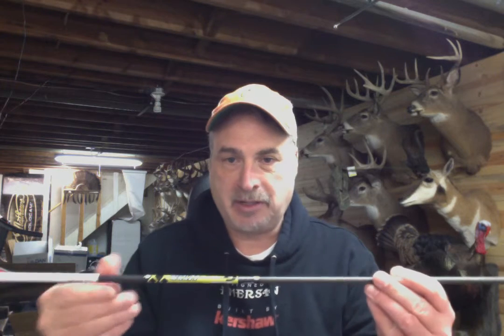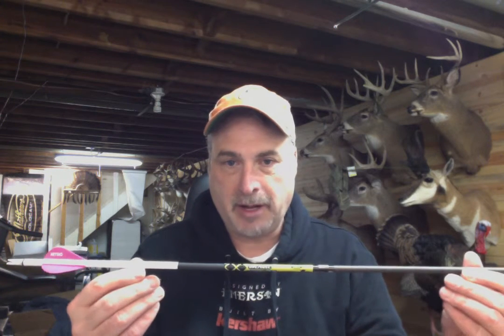Movie on 3 22 16 at 11 32 AM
Turkey hunting tips